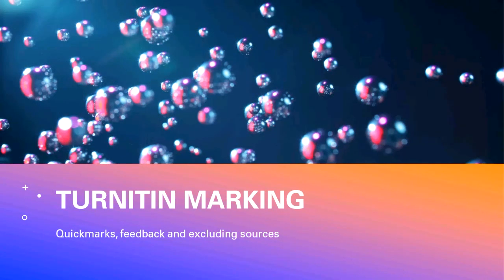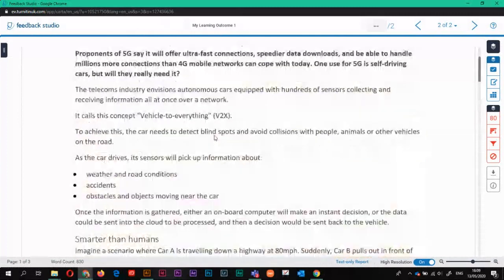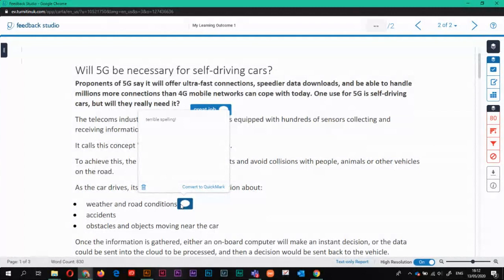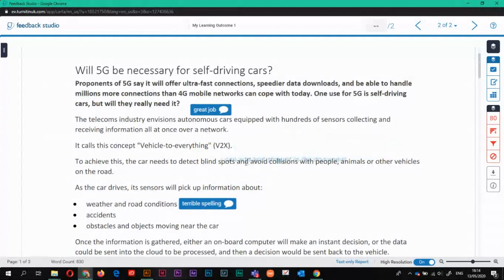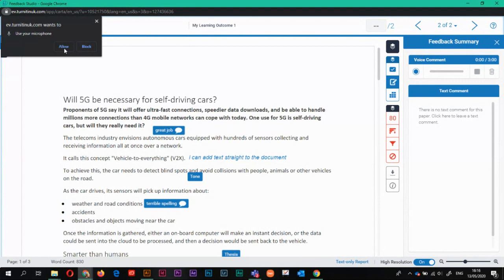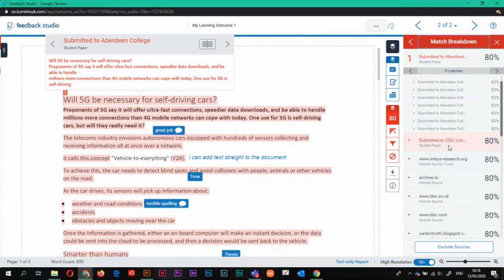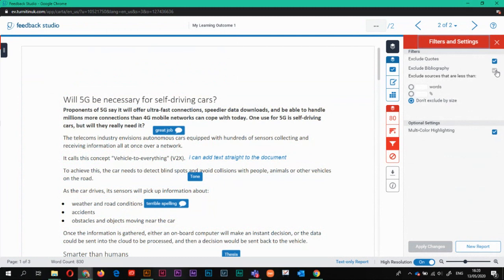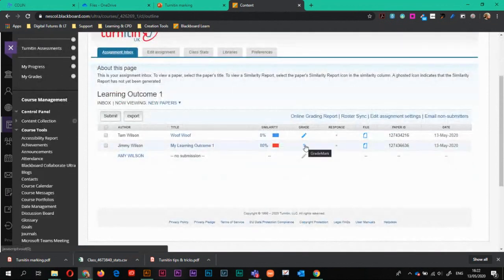Turnitin: Grading a submission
Grading and marking students work in Turnitin